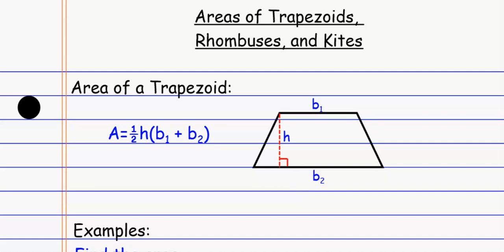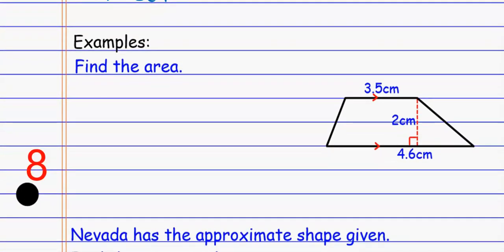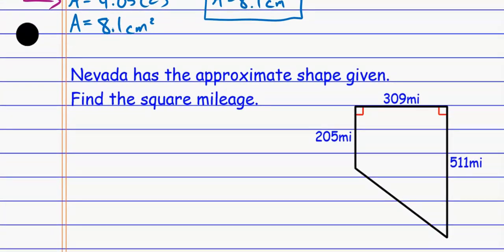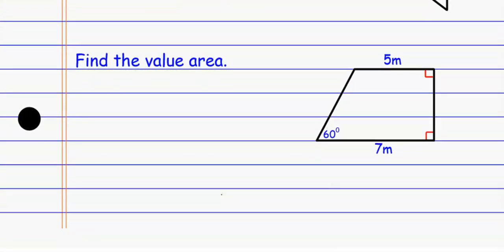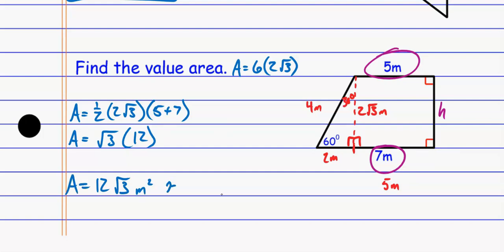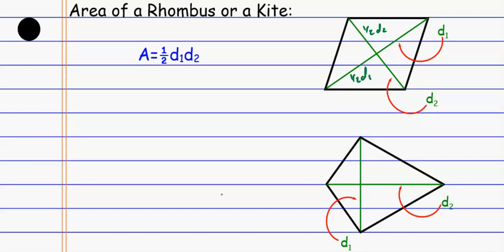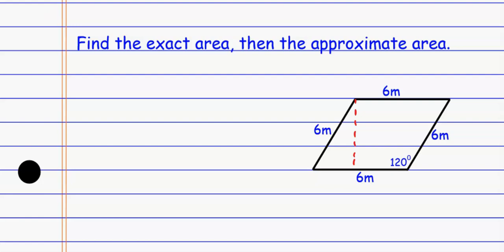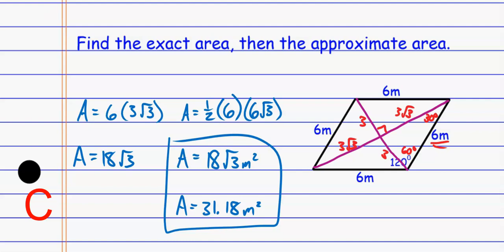Areas of Trapezoids, Rhombuses, and Kites